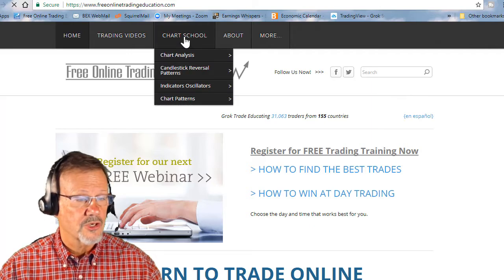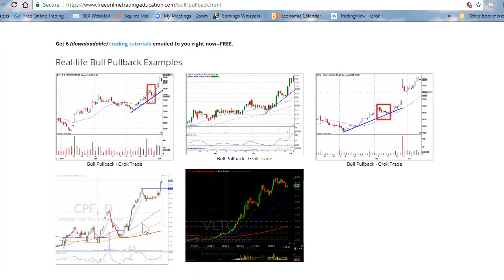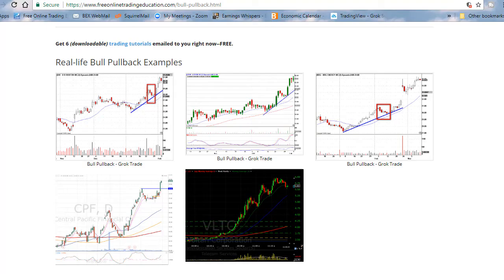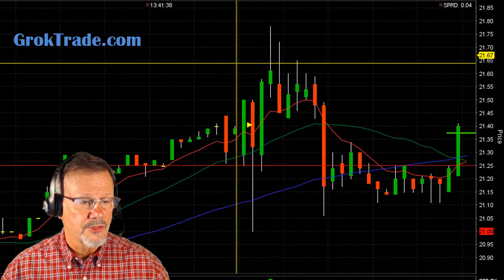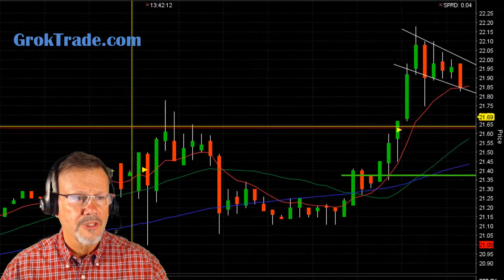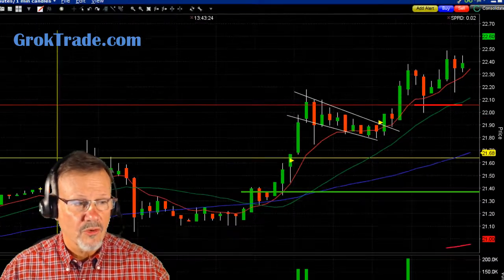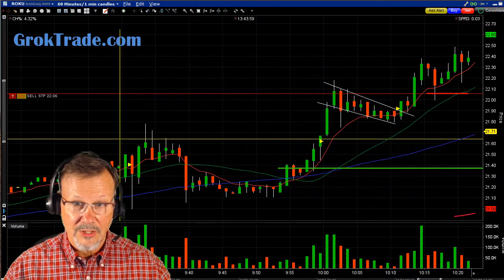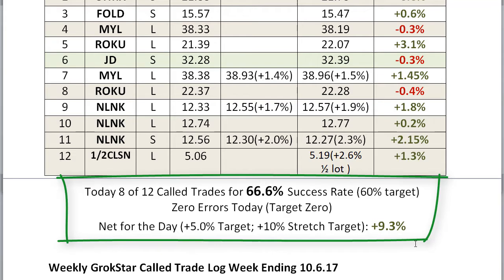The Trade of the Day - ROKU Run - 10.4.17